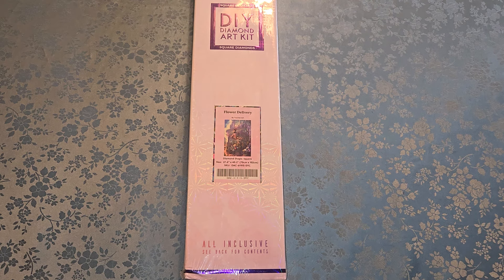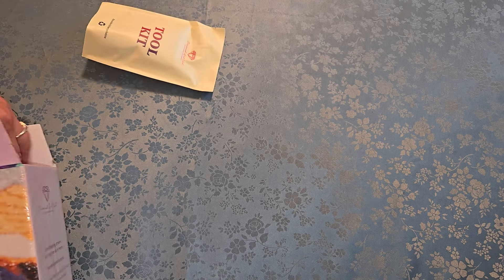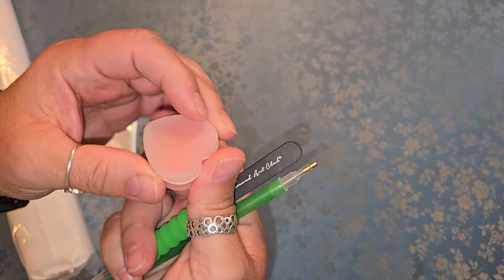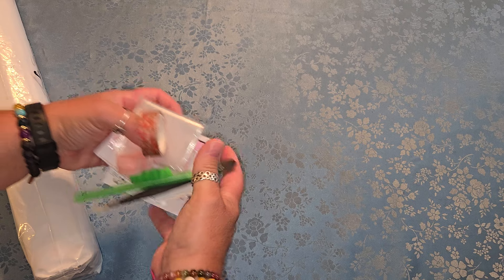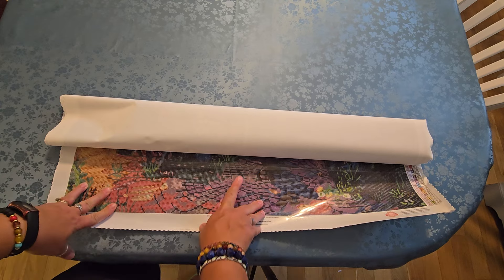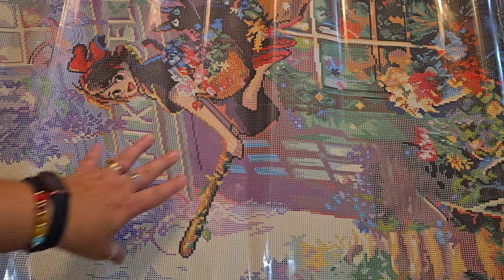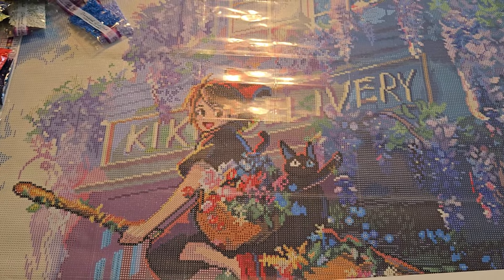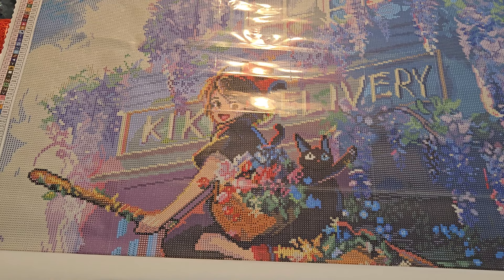Unboxing DAC Flower Delivery by Yuumei Art